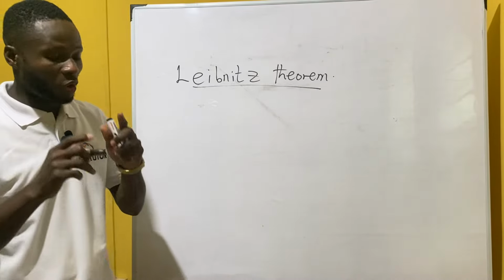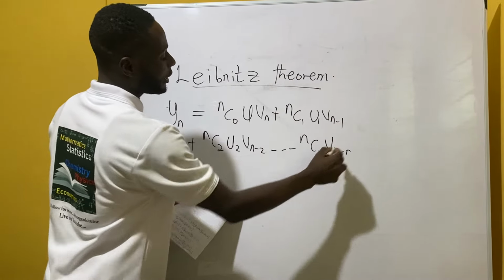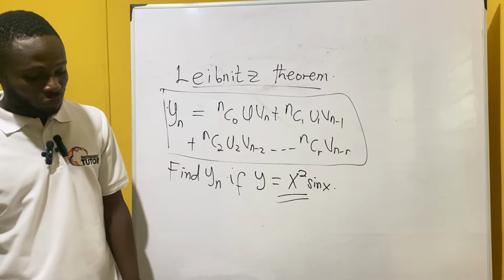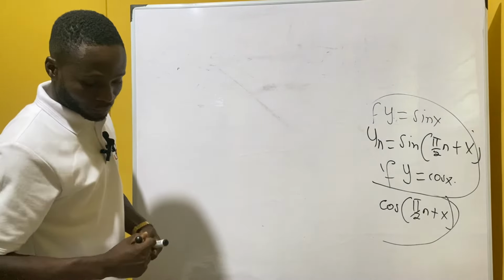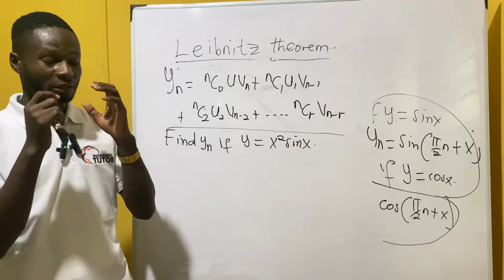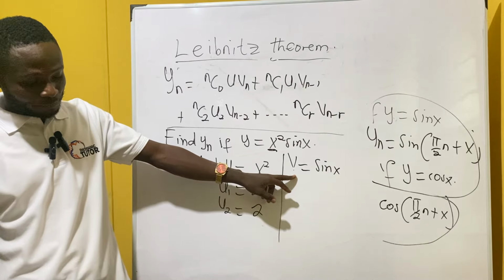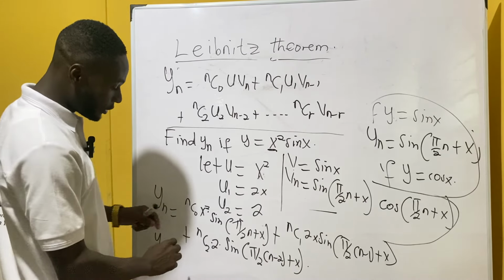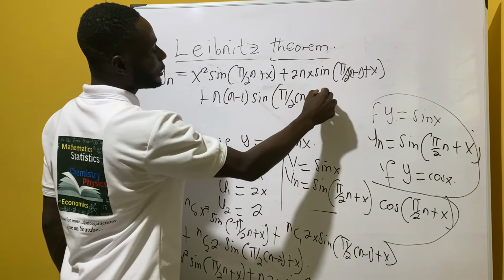LEIBNITZ THEOREM part I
maths Differentiating a Product of Functions Using Leibniz’s Theorem

In this tutorial, we’ll explore how to differentiate a product of two distinct functions using Leibniz’s theorem, which is an essential tool in calculus. This method simplifies the process of finding derivatives for products of functions, making it both systematic and efficient.

Introduction to Leibniz’s Theorem
A brief overview of Leibniz’s theorem and its role in finding the derivative of a product of functions.
Why this theorem is especially useful for functions involving multiple terms, such as trigonometric and polynomial expressions.
Identifying the two functions being multiplied.
Discussing the significance of applying the product rule, which is at the core of Leibniz’s theorem.
Step-by-Step Differentiation
Apply the theorem by differentiating each term in the product sequentially.
Focus on keeping the terms organized to avoid errors.
Incorporate the chain rule or other relevant rules for specific components, such as trigonometric or polynomial expressions.
Simplification
Combine all differentiated terms into a single, clear expression for the derivative.
Simplify the resulting expression for clarity and practical use.
Key Insights
Product Rule in Leibniz’s Theorem
The product rule is the foundation of Leibniz’s theorem, allowing us to handle derivatives of products effectively.
Order Matters
Differentiate the first term while keeping the second intact, and then reverse the process.
Simplification is Crucial
Proper organization ensures the final derivative is easy to interpret and ready for further applications.
Applications of This Derivative
Differentiating products of functions is common in physics, engineering, and economics, where quantities often depend on multiple factors.
This specific example is helpful in problems involving oscillations, wave motion, and rate of change scenarios.
Students learning about the product rule and higher-order differentiation techniques.
Learners preparing for exams or tackling advanced calculus problems involving multiple types of functions.
Anyone interested in mastering Leibniz’s theorem to differentiate complex expressions efficiently.
At Inorganic Tutor, I break down advanced mathematical techniques into simple, digestible steps. By the end of this tutorial, you’ll feel confident applying Leibniz’s theorem to differentiate products of functions accurately and systematically.

Get Involved!
Let’s dive in together and explore how to differentiate a product of functions using Leibniz’s theorem step by step!#